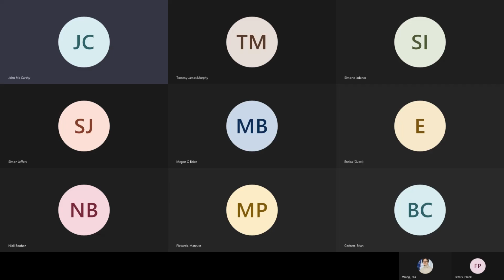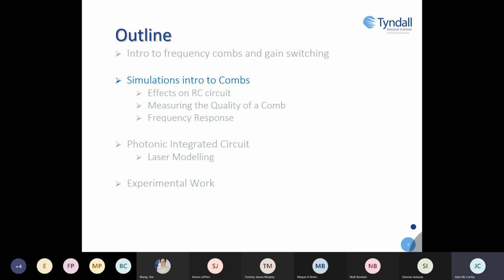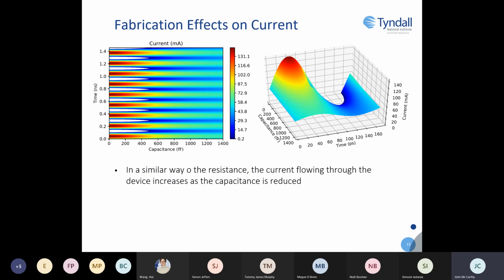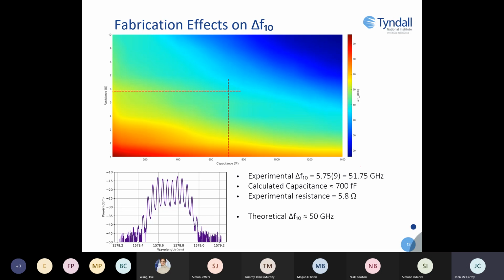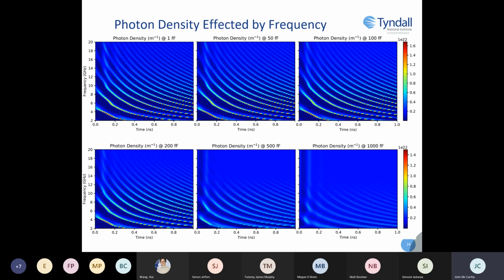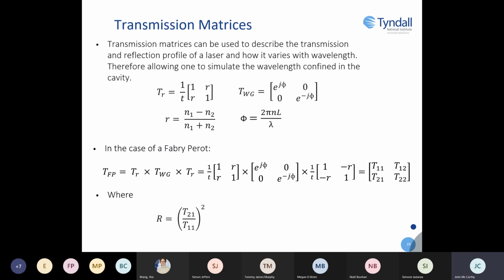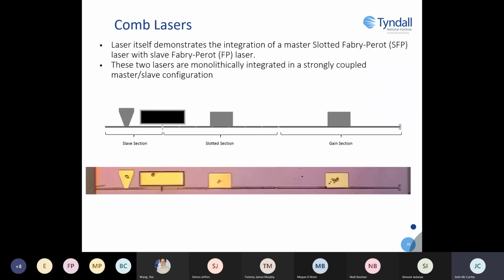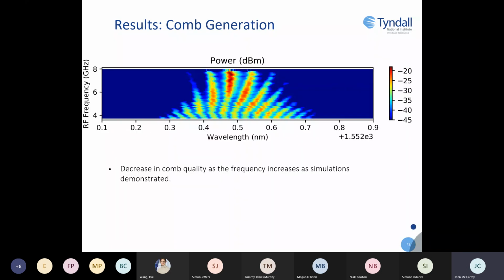Frequency Comb Generation using Gain Switching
John is currently a Ph.D. student in the Integrated Photonics group working on the development of a chip for frequency comb generation.
Presentation abstract:
Modern optical networks use hundreds of separate lasers which fill up the limited bandwidth. The channels in the spectral bandwidth are separated by empty regions called guard bands where the purpose is to prevent one channel from interfering with another. The problem is that these guard bands are spectrally inefficient and, due to the increased demand, the bandwidth has become more and more limited.
Optical frequency comb sources can potentially reduce or eliminate these guard bands. Optical frequency combs are used to generate a number of precisely spaced spectral carriers with a stable frequency. Due to the fixed phase relation between the carriers in the comb, there is no interference between comb lines.